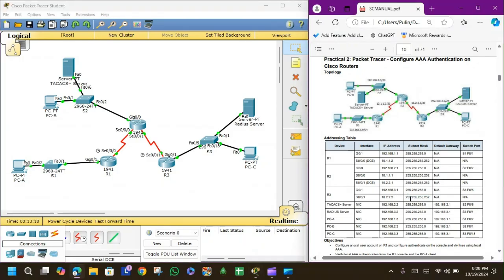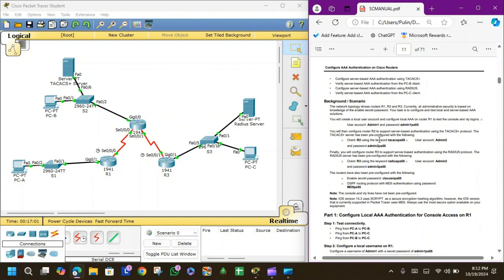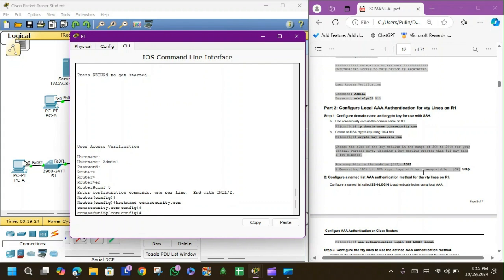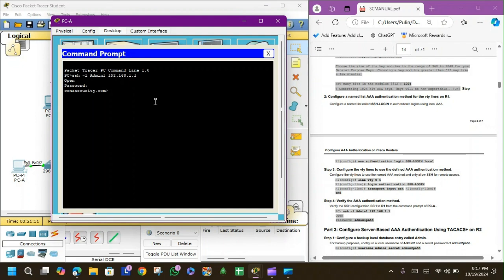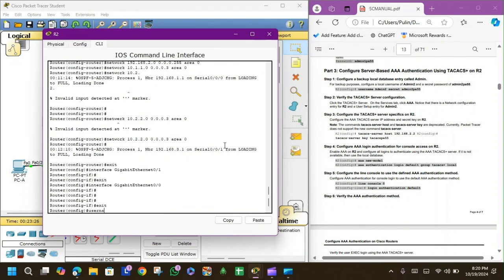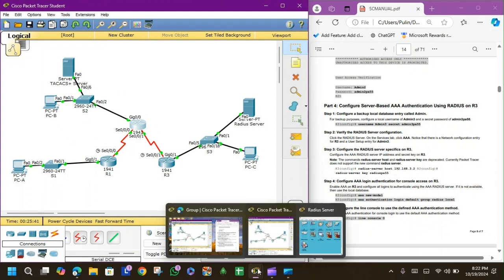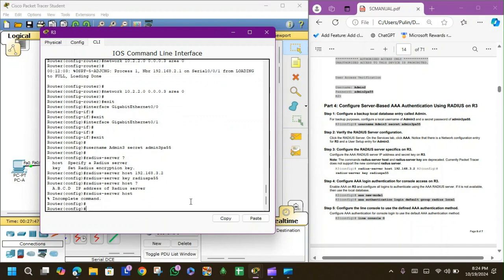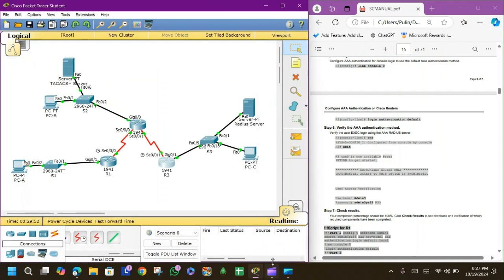INS CISCO:- AAA Authentication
Learn how to do AAA authentication in CISCO Packet tracer